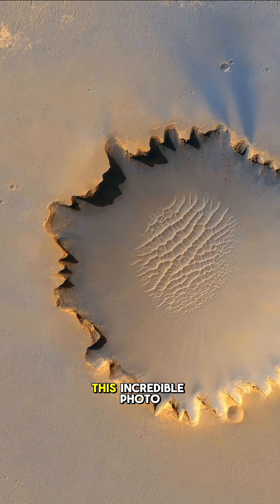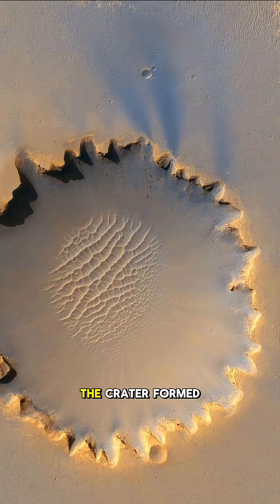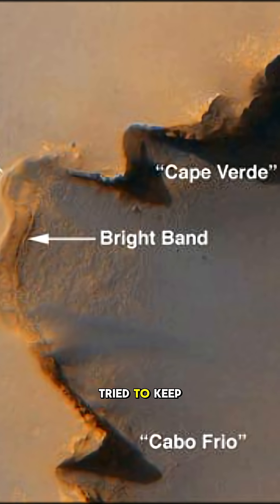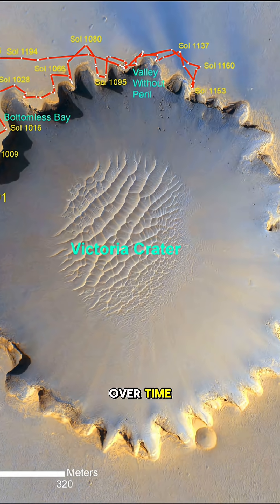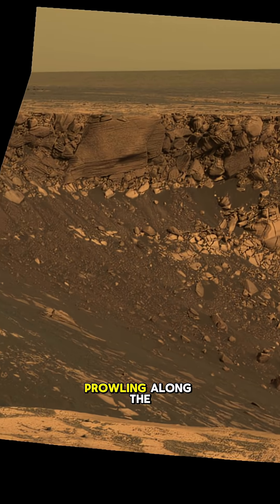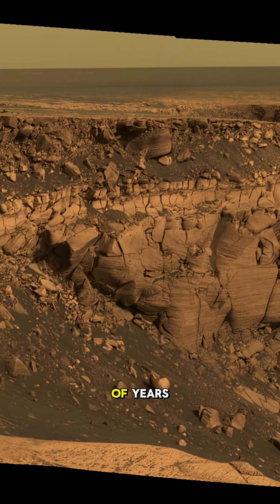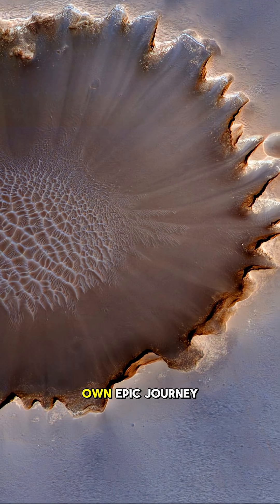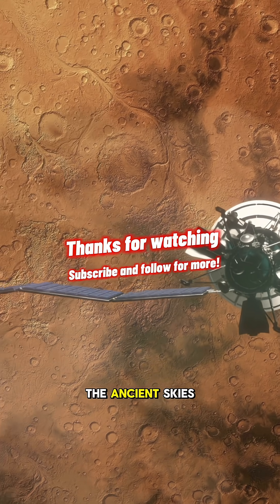Victoria Crater: Mars’ Ancient Impact Crater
Victoria Crater, a striking impact site nestled in the Meridiani Planum region of Mars—spanning nearly 800 meters (over half a mile) wide, this crater was formed millions of years ago by a powerful collision that shattered the Red Planet’s surface. Its rugged rim and rippled dunes tell a layered story of Martian history, with steep cliffs and swirling patterns painted by winds that have blown sand across the crater for countless ages.

NASA’s Opportunity rover spent more than 14 months probing Victoria’s contours, navigating dangerous slopes and sending back high-resolution images packed with clues about Mars’ wet and dry epochs. The rover’s epic journey along the crater rim helped scientists decipher the secrets locked in exposed geological layers, revealing how ancient environments on Mars have shifted between arid and watery, stretching back millions of years.

What you see in Victoria isn’t just one photo—it’s a mosaic of data from satellites and rovers, stitched together to unlock Mars’ story. Each jagged bay and windswept dune marks real adventure on another planet, pieced together by robot explorers and dedicated scientists. If you’re inspired by the mysteries of Mars, follow Ancient Skies to keep exploring the Red Planet’s wonders!